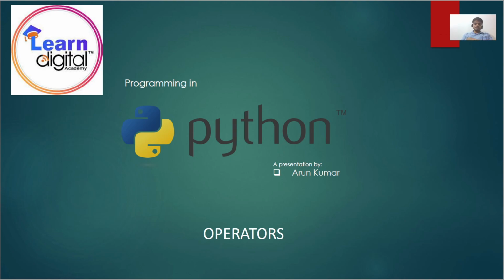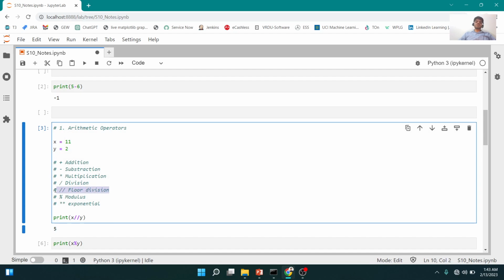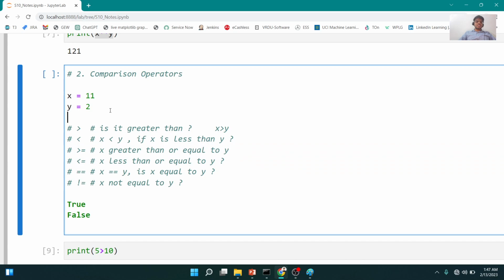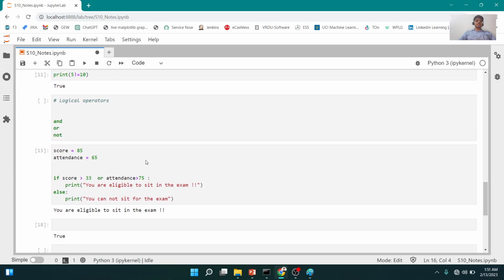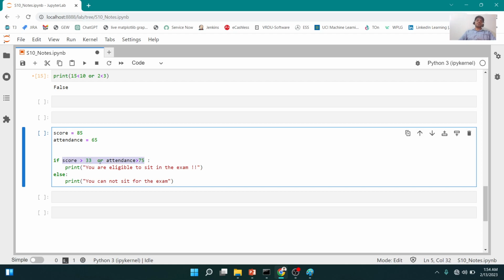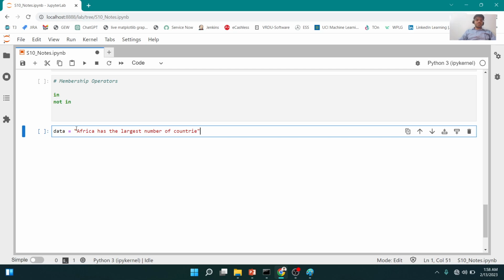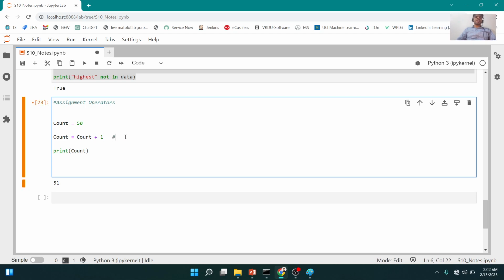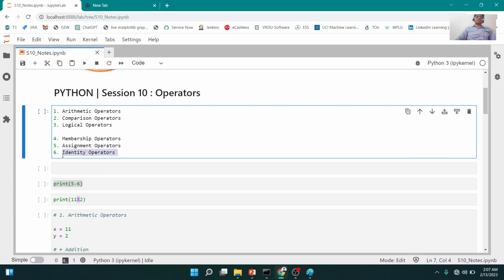Lesson 10 | Python | Operators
In this video, we dive into the fascinating world of Python operators. Operators are essential tools in any programming language, allowing us to perform various operations on our data.

In this comprehensive lesson, we cover the different types of operators available in Python, including arithmetic operators , comparison operators , assignment operators , logical operators and more.

Throughout the video, we provide clear explanations and real-world examples to help you understand how operators work and how to use them effectively in your Python programs. We also explore operator precedence, ensuring you grasp the order in which operators are evaluated.

Whether you're a beginner or have some experience with Python, this video will enhance your understanding of operators and strengthen your programming skills. By the end of the lesson, you'll have a solid foundation in Python operators and be ready to tackle more complex programming challenges.